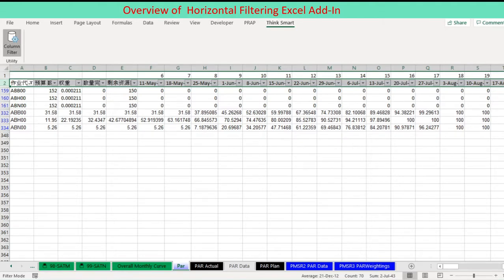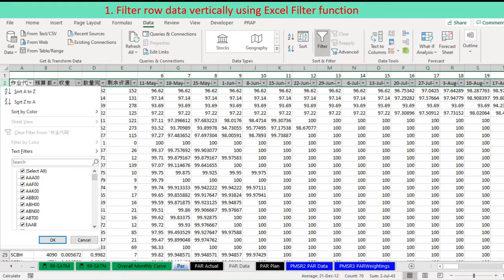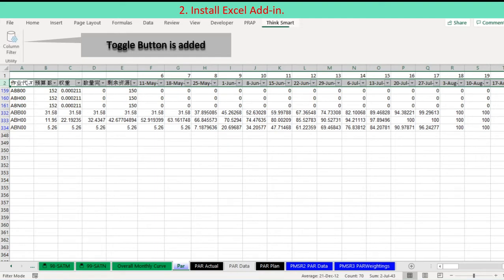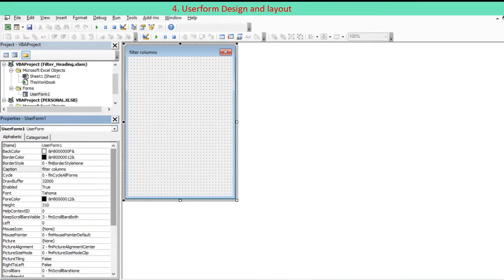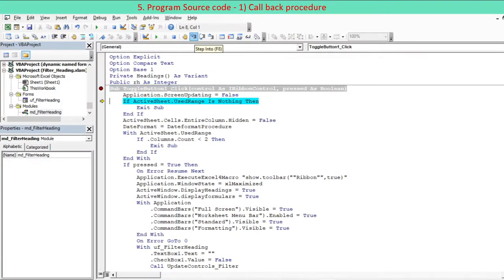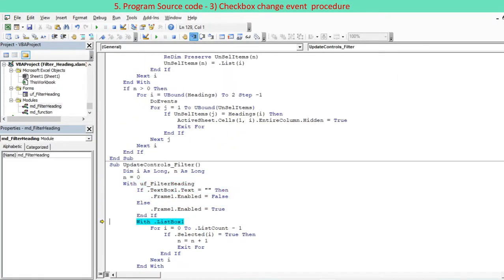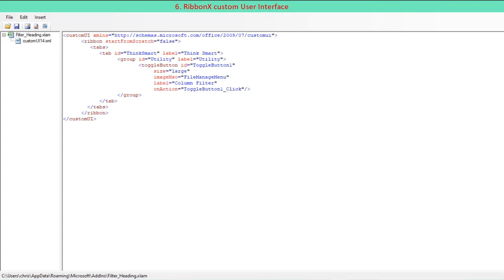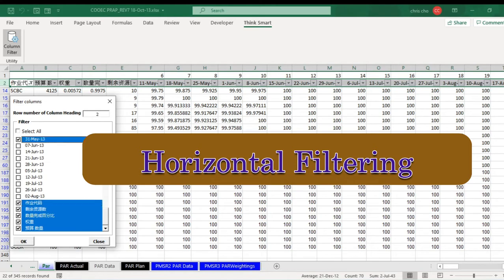Horizontal filter Excel add-in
This Excel add-in is designed to filter horizontally and is considered as effective especially when data table consists of columns much more beyond window view range.
This reviews Excel filter function designed for vertical filtering as well.

00:00 Overview
00:21 Review Excel filter function
00:55 Install Excel add-in
02:04 Userform design and layout
02:52 Source Code
04:06 RibbonX Custom user interface
04:44 Summary